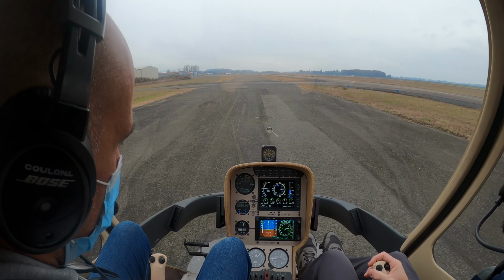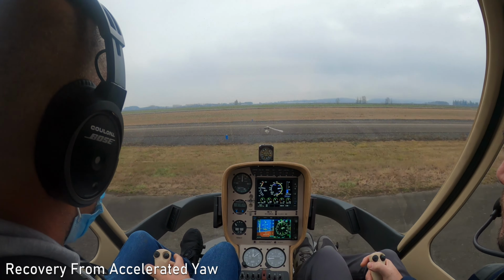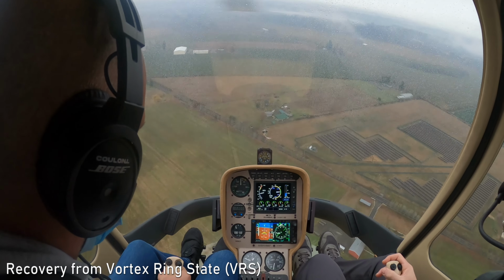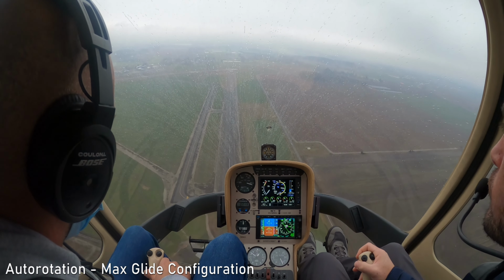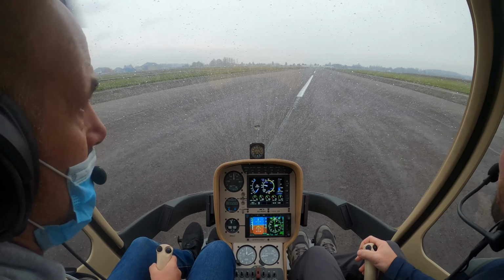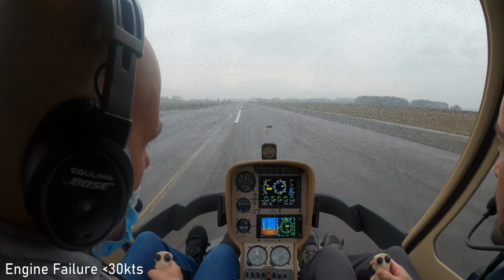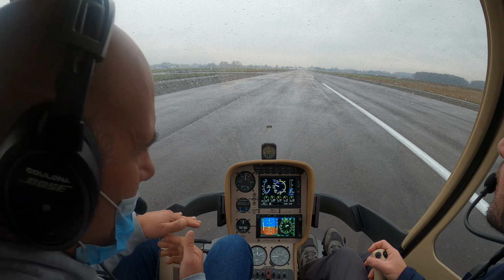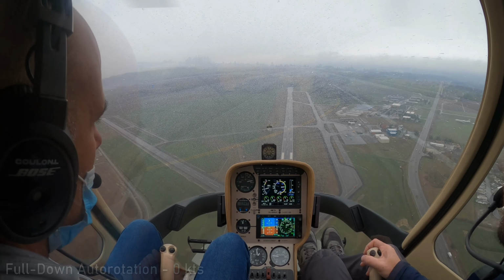Guimbal Factory Training Flight 1 of 2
Demonstration and training on the Guimbal Cabri G2.
Emergency procedures
Uncontrolled / unanticipated yaw
Full-Down Autorotations
Engine failures